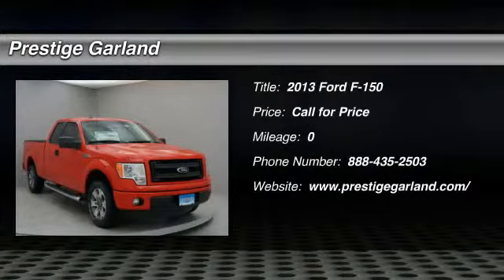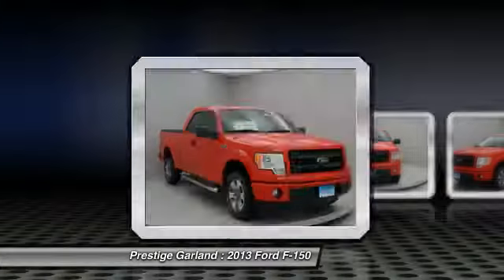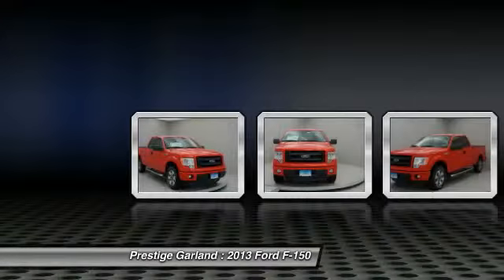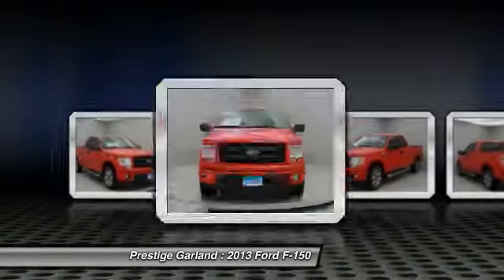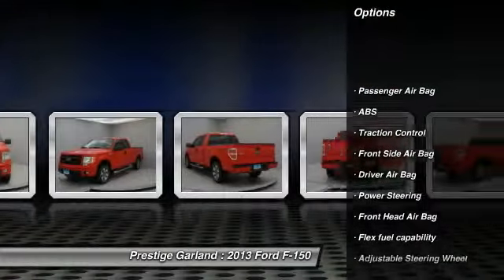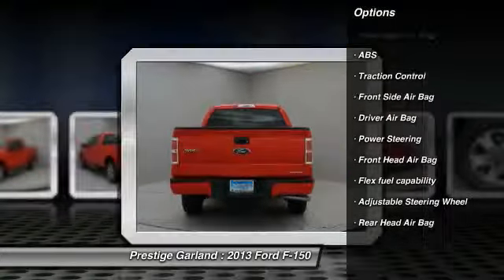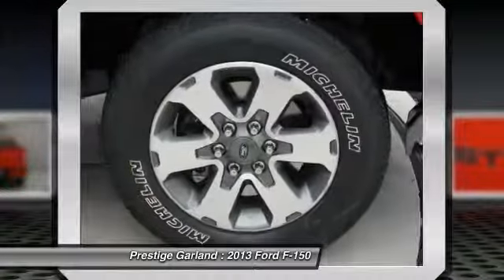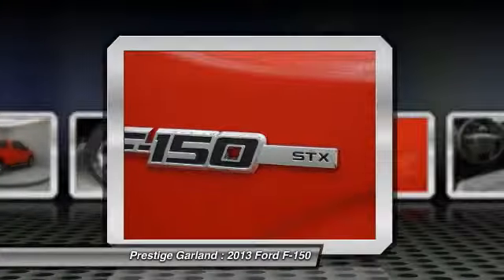2013 Ford F-150 Garland TX D3367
2013 Ford F-150

Prestige Garland
3601 S. Shiloh Road

Don't miss this 2013 Ford F-150. It's equipped with Automatic transmission and features a Race Red exterior. With  miles, You'll want to take this car home. Make a great choice today.